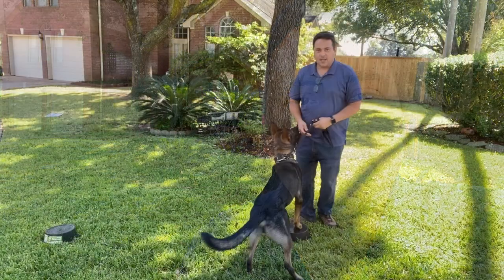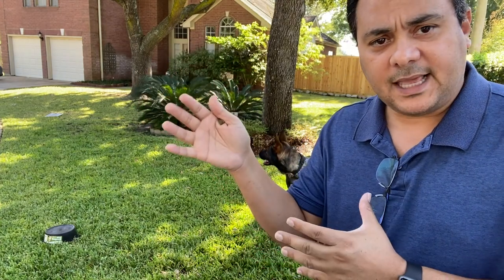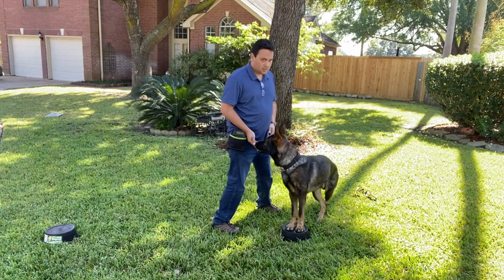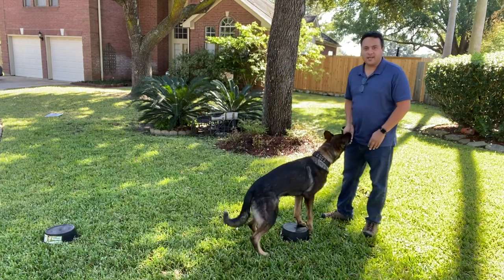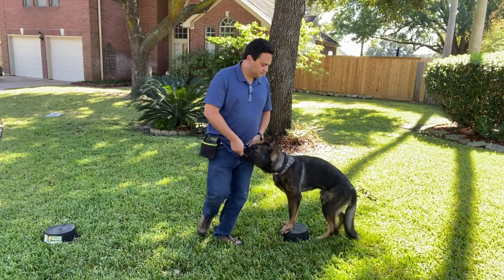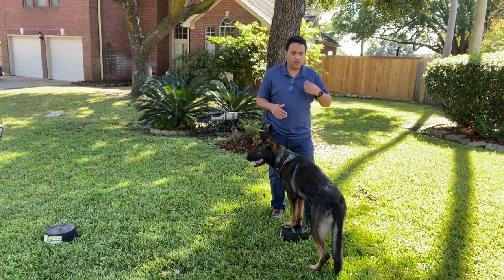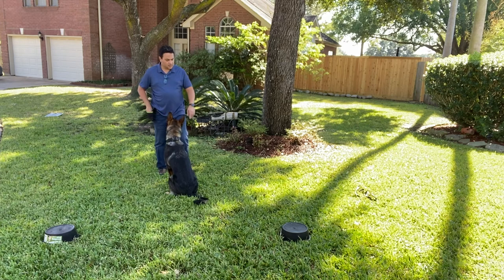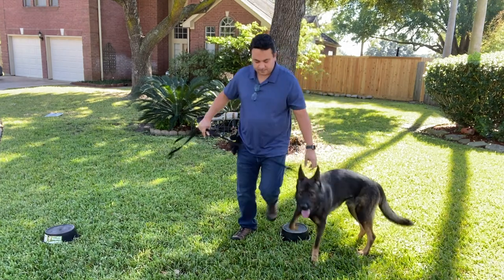Service dog training | Rear awareness and touch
Service dog training Rear awareness and touch it is important for the service dog to do a better heeling. In this video I am explaining the benefits of the command touch to my service, It is extremely important to train your service dog to know that he can move the back of his body independently, you can do service dog training with your own service dog, my videos are directed especially to people who want to train their own service dog.

CAMERA GEAR USED:
- Microphone Rode Wireless Go Microphone
- LED Mini Light
- Kuxiu Ring Clamp O-Ring Hot Shoe
- ULANZI PT-10 Counterweight for DJI OSMO 3
- DJI Osmo 3

There is no additional charge to you! Thank you for supporting My service dog so I can continue to provide you with free content each week! Thanks to Life for Paws, you can now see what type of dog bandana they offer by looking at this link!